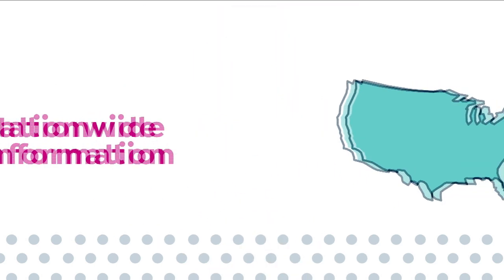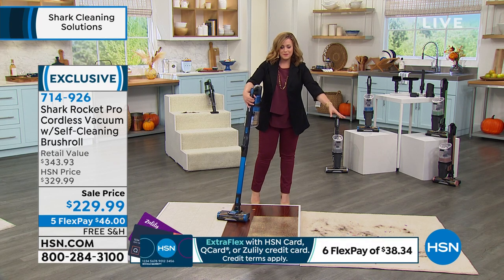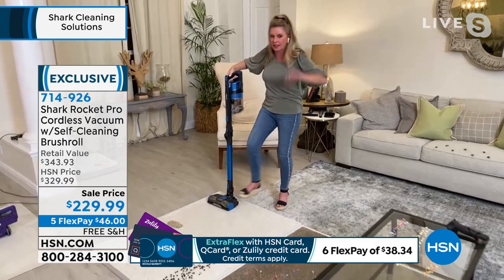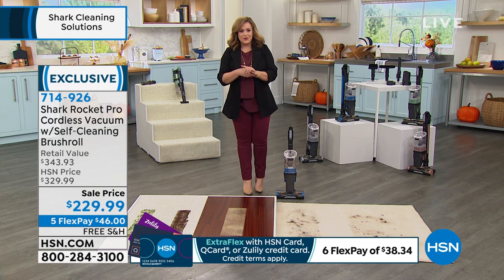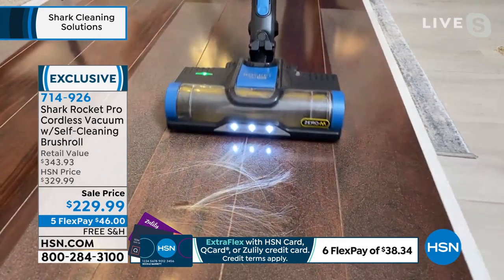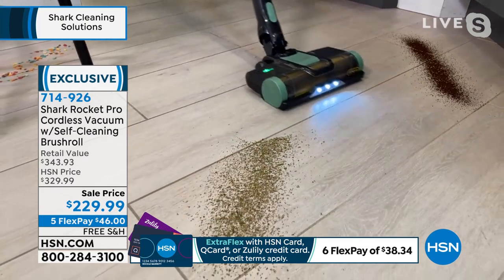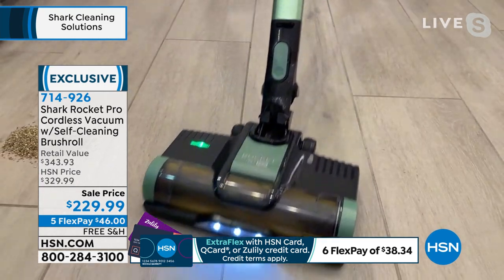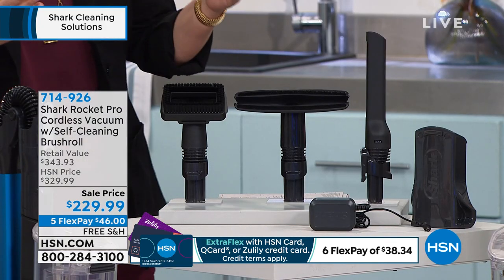HSN | Shark Cleaning Solutions 09.10.2021 - 11 PM